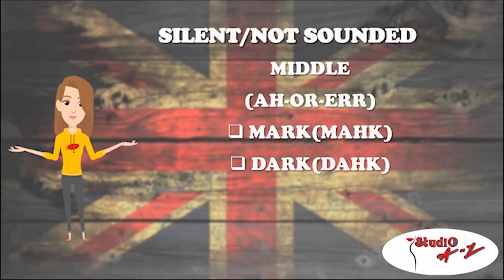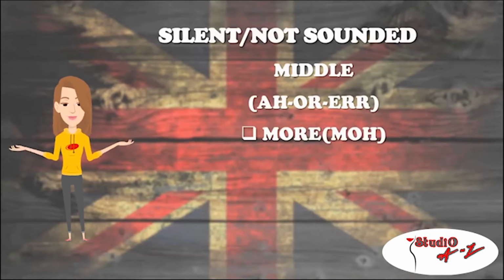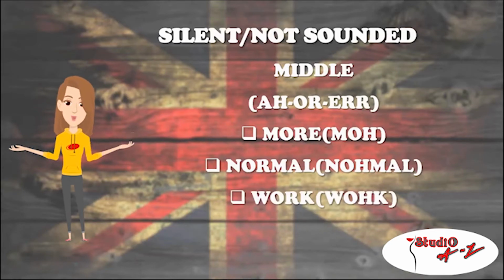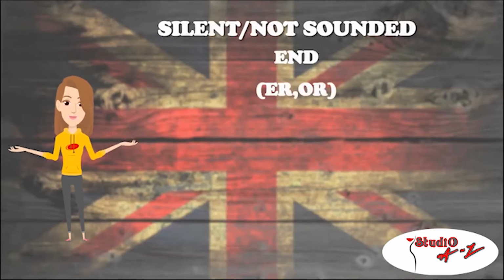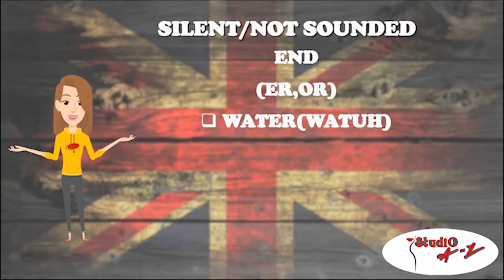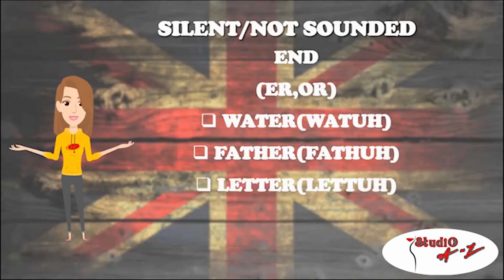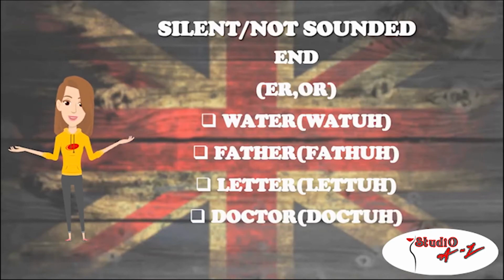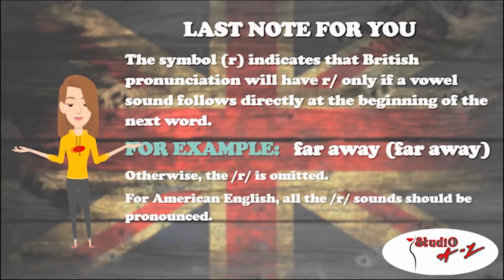How to pronounce English alphabets in British accent | Studio AZ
You have to use the alphabet to spell things out ALL the time! It's easy to spell, but when we go for speak, we face there is two different accents for English alphabets. One is American accent and another is British accent. In previous video we discuss about How to pronounce English alphabets in American accent.
Today we learn, How to pronounce English alphabets in British accent.